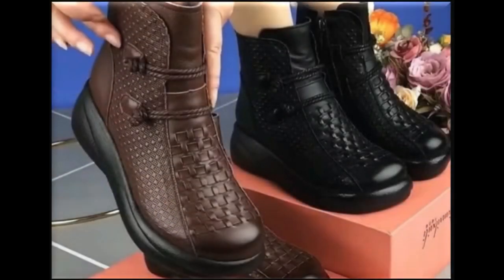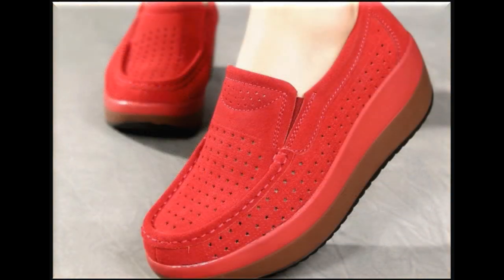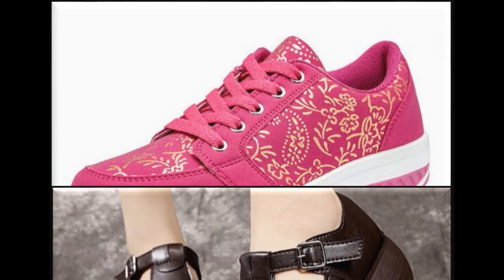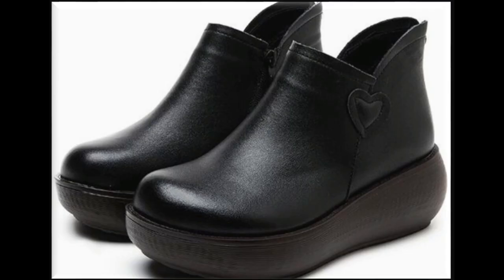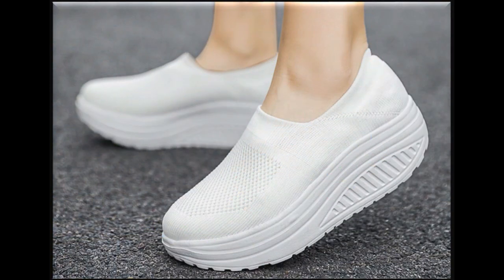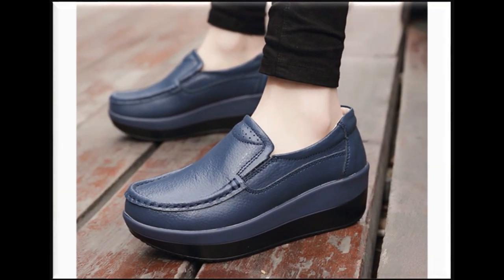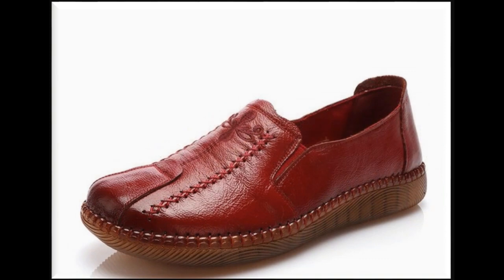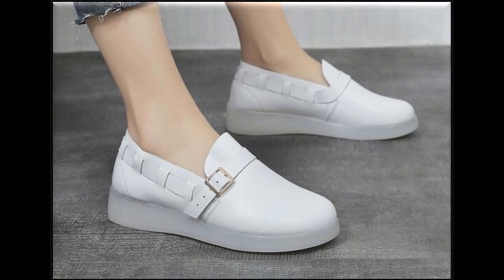2023 LATEST NEW STUNNING SLIP ON WOMEN SHOES LATEST FASHION OFFICE SHOES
2023  LATEST NEW STUNNING SLIP ON WOMEN SHOES LATEST FASHION OFFICE SHOES